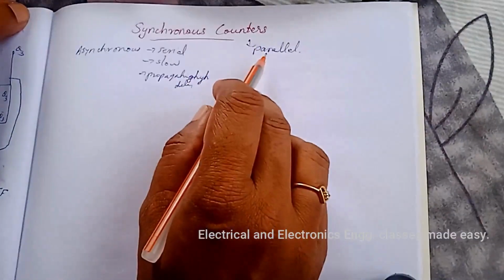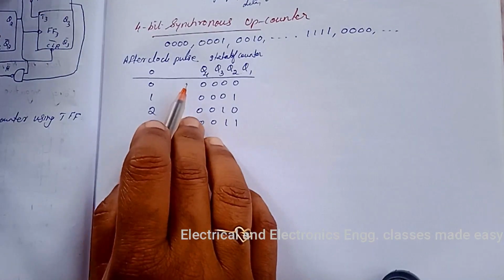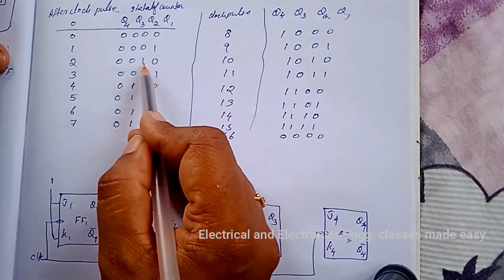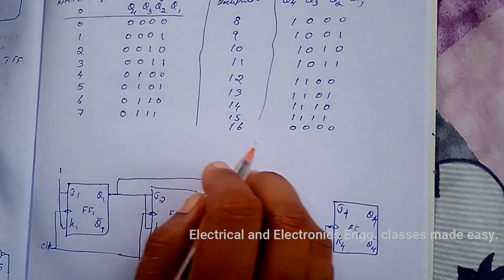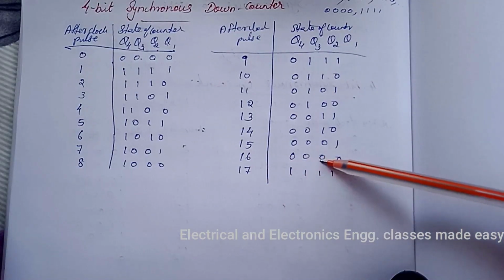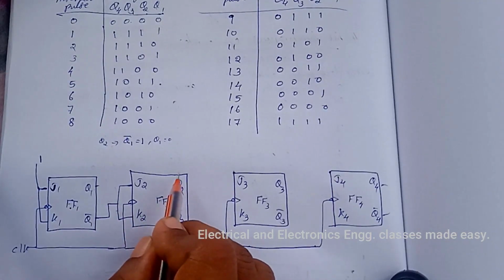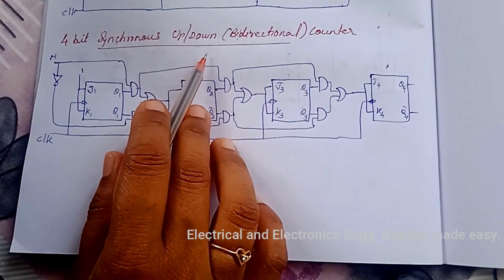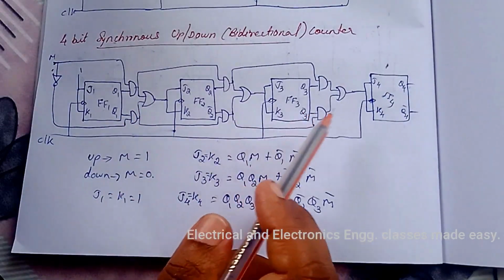Synchronous Up and Down counters, Bidirectional synchronous counters